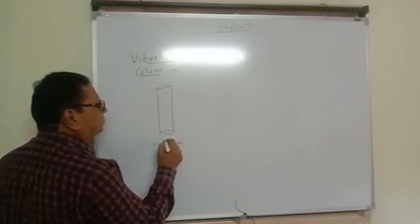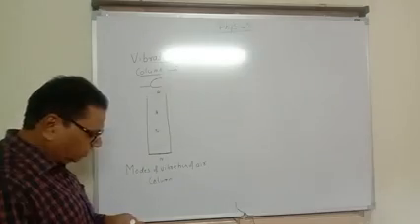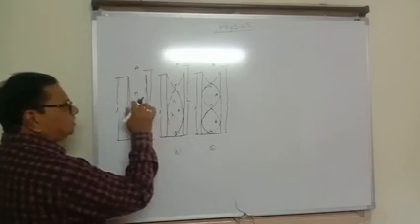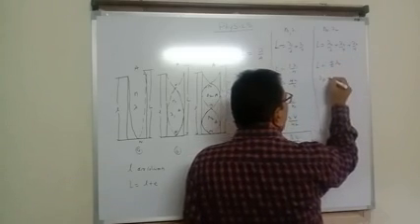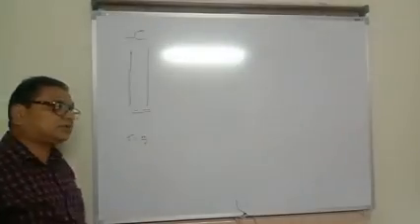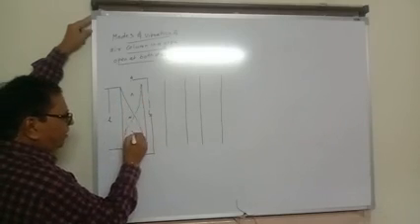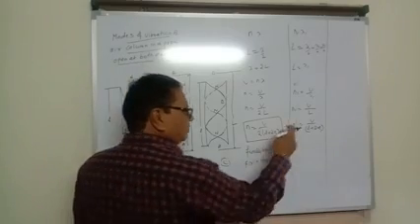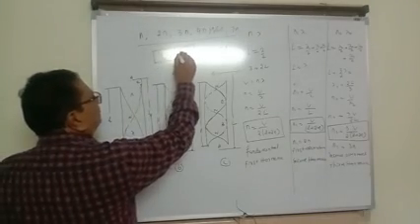JADHAV A B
Stationary waves 6.7.2vibration of air column in a closed pipe.6.7.3 vibration of air column in a  pipe open at both end